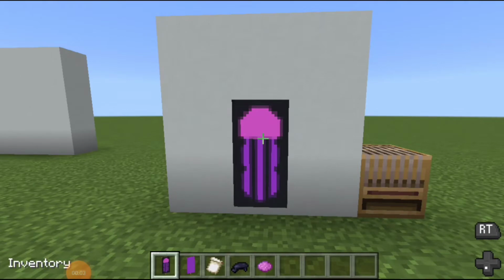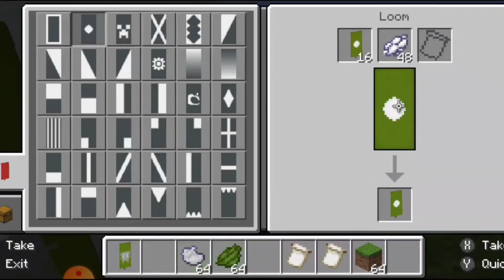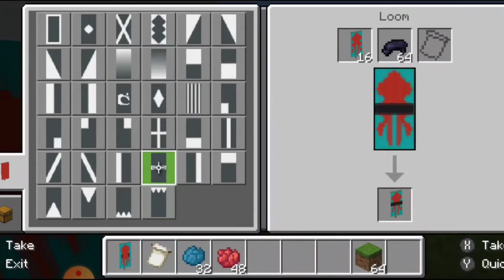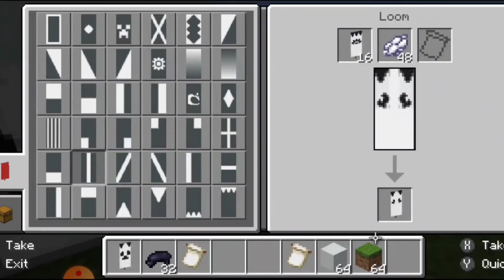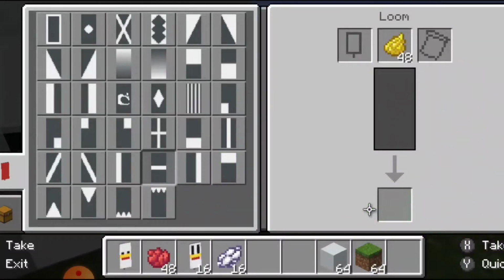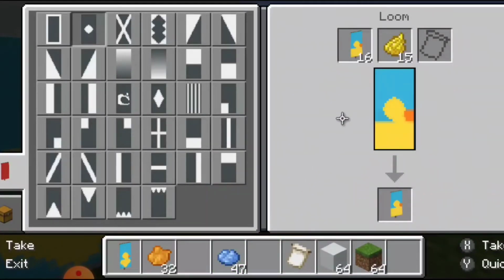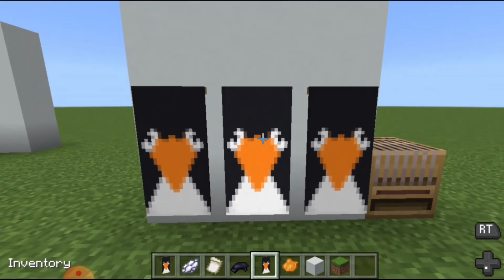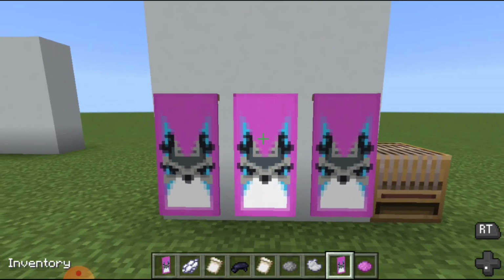How to Make 8 Minecraft ANIMAL BANNERS!! *follow along tutorial* pt. 3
🎮💕 -Ava

Screen Recorder: XRecorder
Editor: InShot Video Editor, YouCut Video Editor